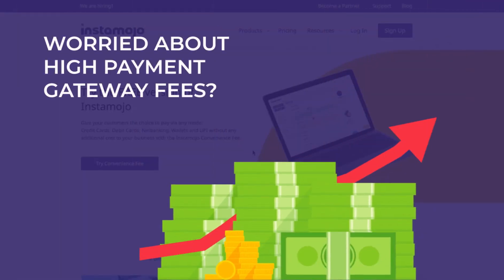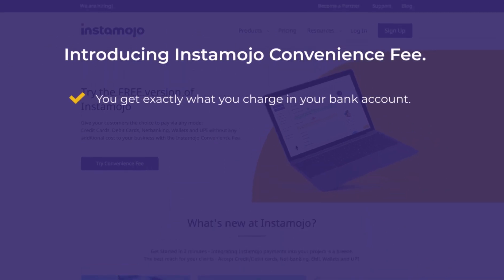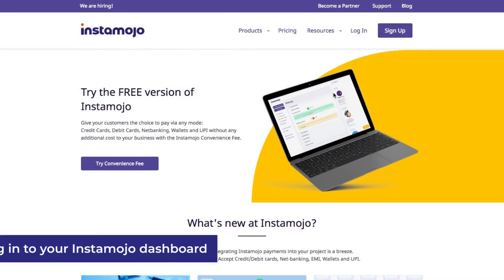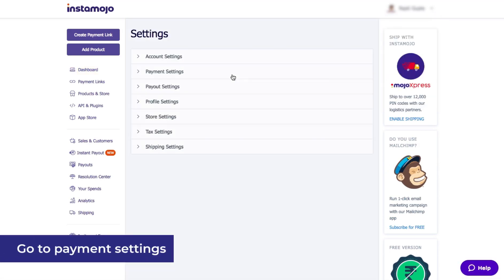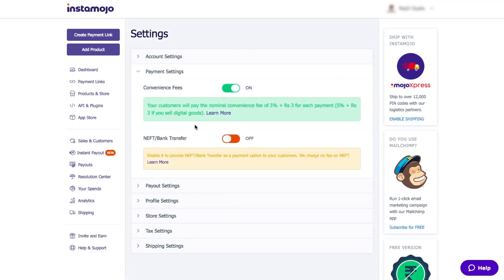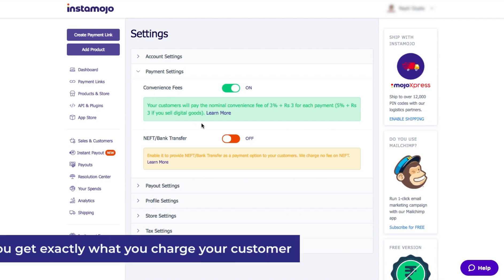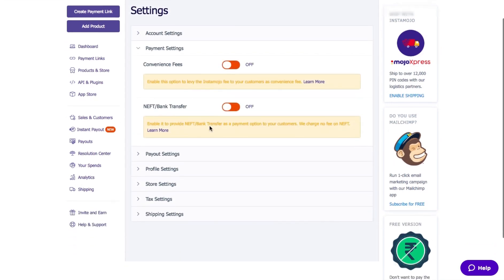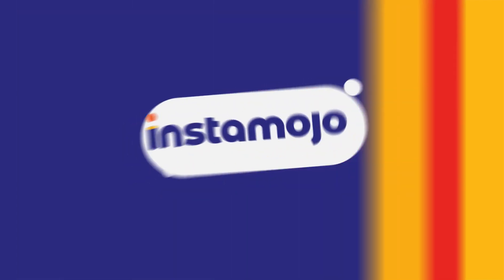Instamojo free payment gateway || How to setup convenience fee on Instamojo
Why pay all the high payment gateway fees when you can use Instamojo for free!